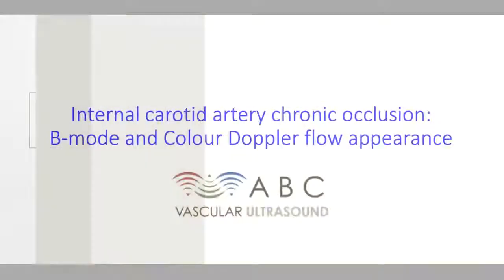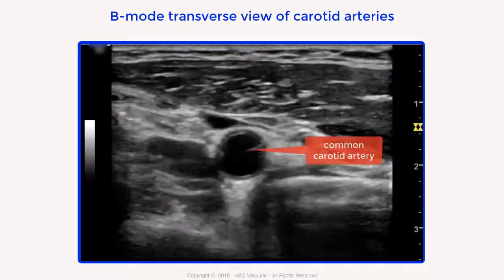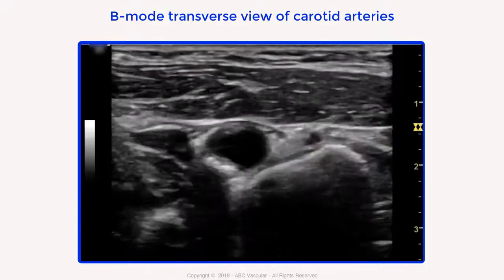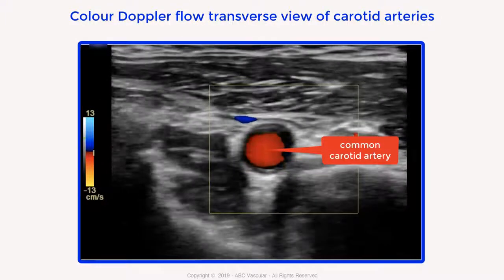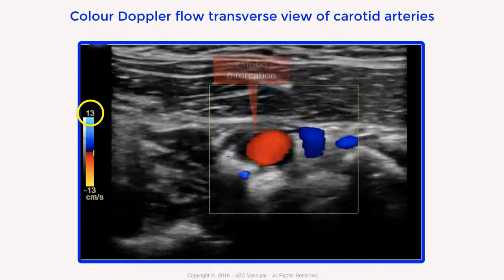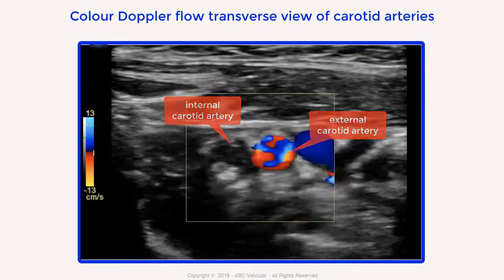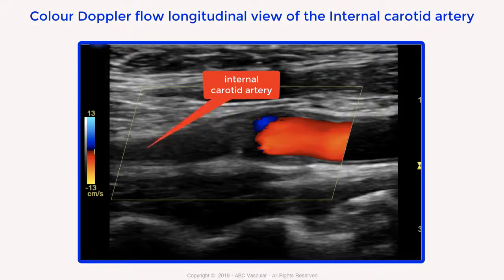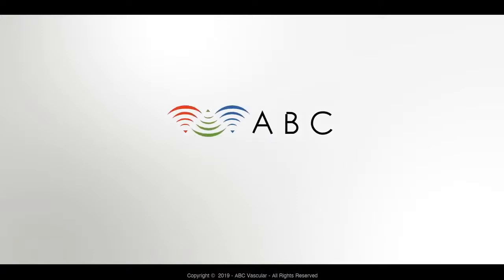Internal carotid artery chronic occlusion: B-mode and colour Doppler flow appearance.Carotid Doppler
This is a case of a 61 years old male patient who attended the vascular laboratory for a colour Doppler ultrasound assessment of the carotid arteries as part of the preoperative assessment for an aortic valve replacement.
As shown in the video, while the lumen of the external carotid artery appears echo free, the lumen of the internal carotid artery is completely obstructed by the presence of echogenic material. Using colour Doppler flow, no colour flow is detected within the lumen of the internal carotid artery despite using a very low colour Doppler flow PRF of 13. Colour flow is however present throughout the external carotid artery. These findings are then confirmed with the longitudinal view.
Presence of echogenic material through the ICA lumen and absence of colour doppler flown using a low colour doppler flow scale are indicative of the presence of an ICA occlusion.
Pulsed wave Doppler analysis is important as well, however it is not shown in this video. Absence of pulsed wave Doppler signal within the ICA and high resistance Doppler waveforms within the ipsilateral common carotid artery are suggestive of ICA occlusion.
The B-mode thrombus features can help distinguishing along with the clinical presentation, whether the occlusion is acute of chronic. In presence of a chronic occlusion thrombus is well attached to the arterial walls, presents a high echogenicity and is not mobile. In an acute occlusion, the thrombus is generally mobile and hypoechoic. In this case the thrombus is echogenic, well attached to the artery wall, not mobile with evidence of some calcifications noted at the origin of the ICA.
TAKE HOME MESSAGE: use a low colour doppler flow scale to rule out an occlusion of the ICA.